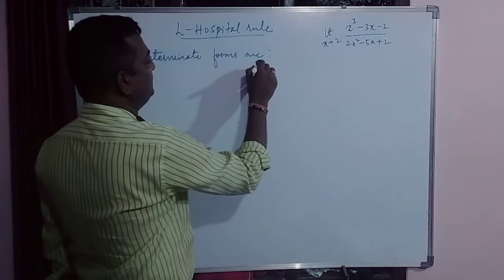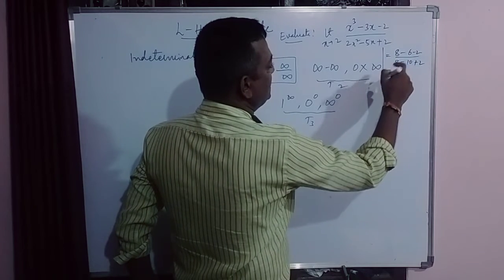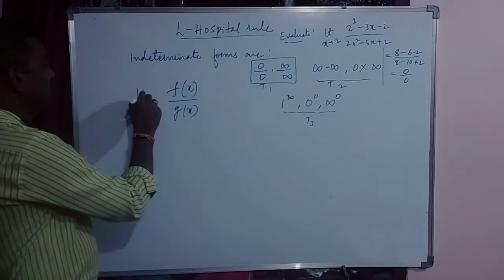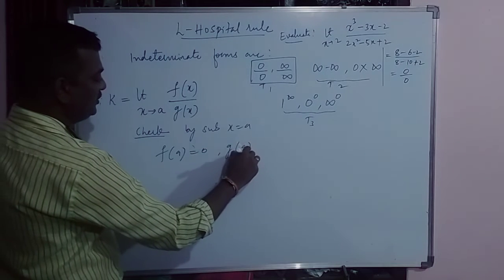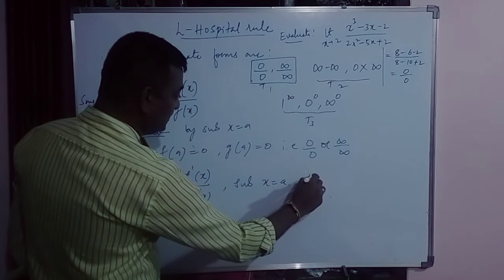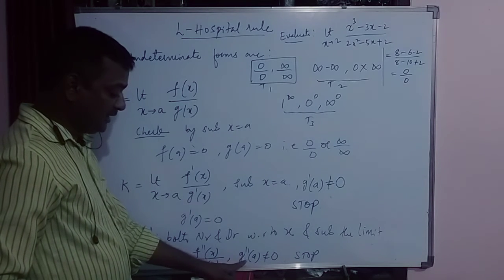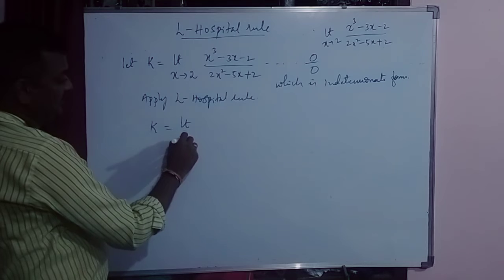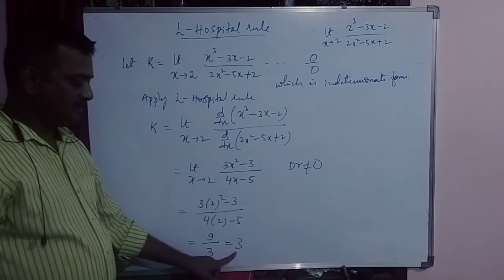Evaluation of limits by L- Hospital rule and example -1/8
Engineering Mathematics video